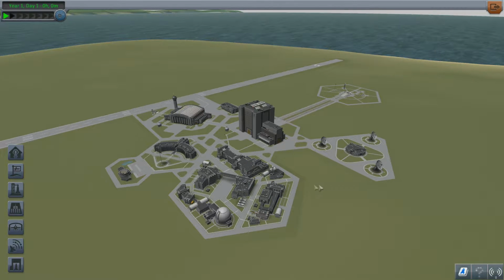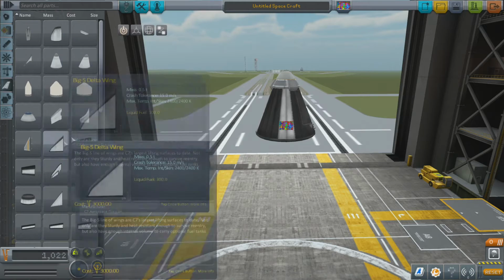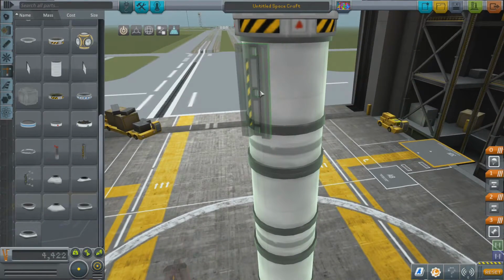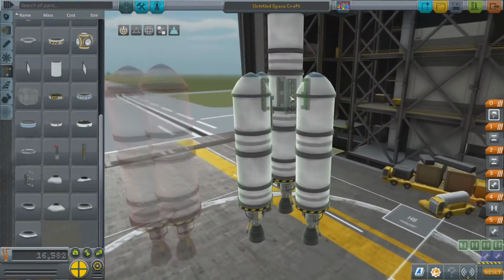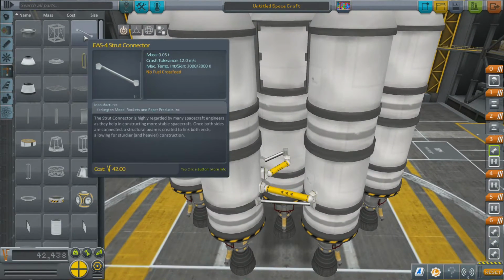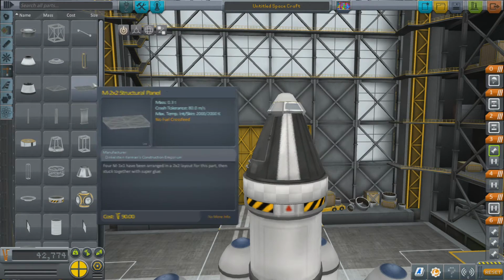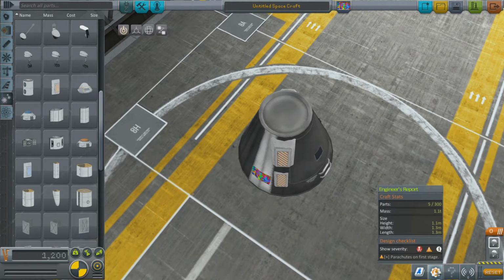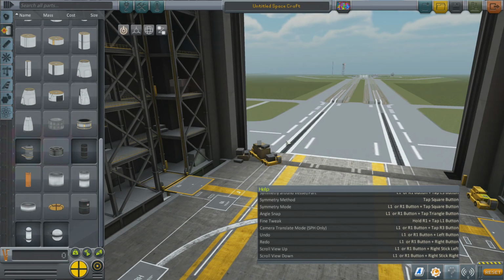KSP PS4 "VAB Controls Explained" (sort of)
I go threw and explain what controls are for making Rockets in the VAB and some tips i know for making Rockets. Hope this helps you.